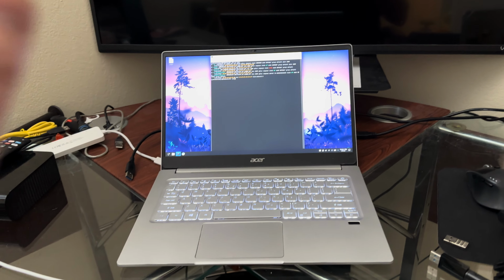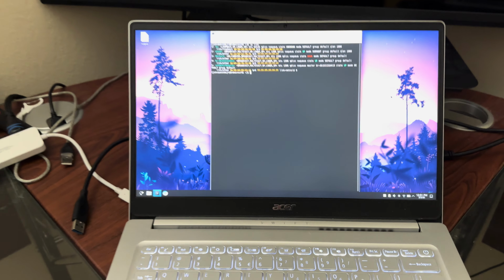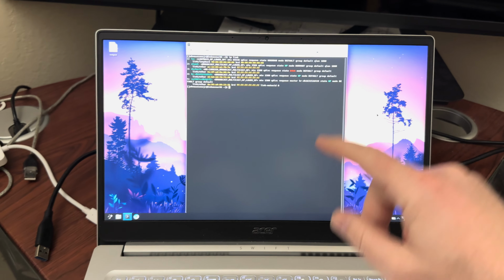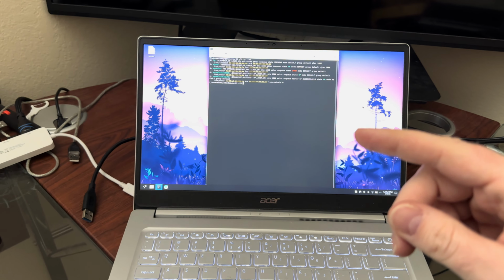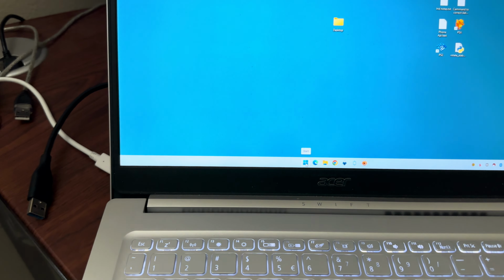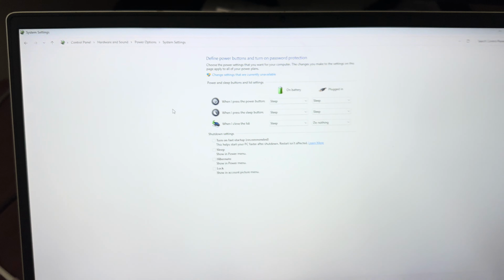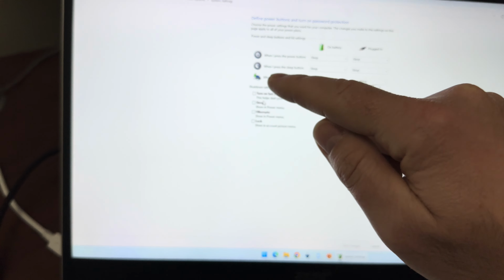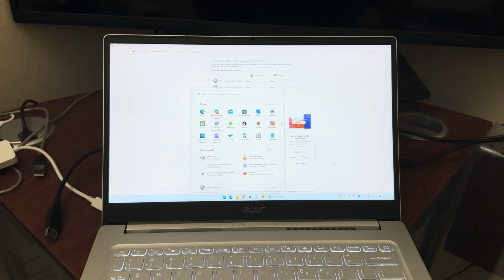Acer Swift 3 Linux WiFi not working SF314-42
How to get the Wi-Fi working on Lennox for an Acer swift three laptop SF314–42 ￼

We are dual booting windows and ￼arch Linux.
The name of the Wi-Fi card is an AX200